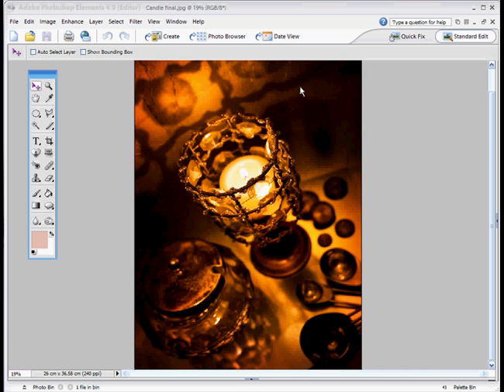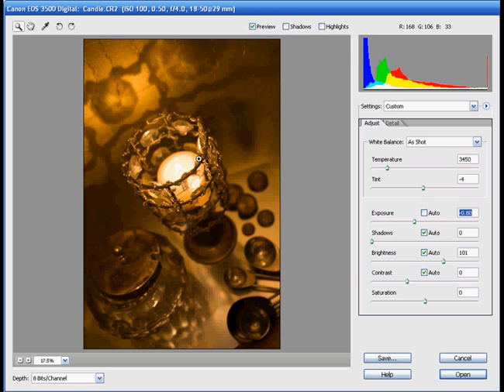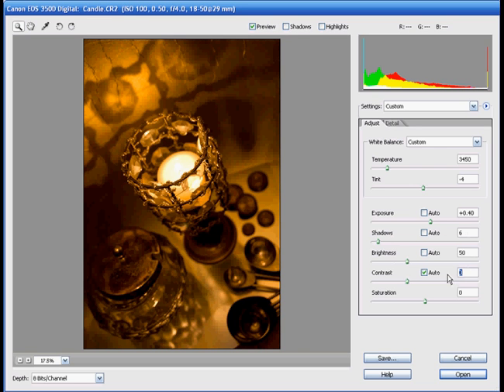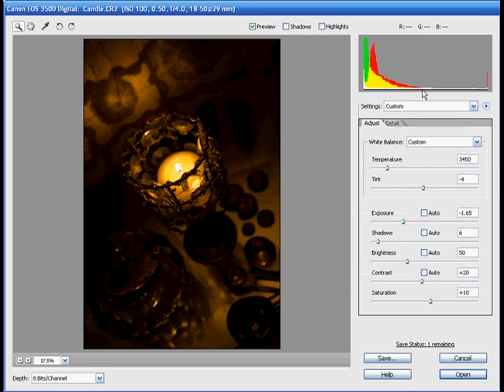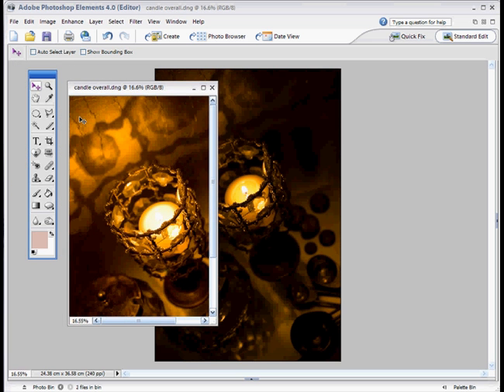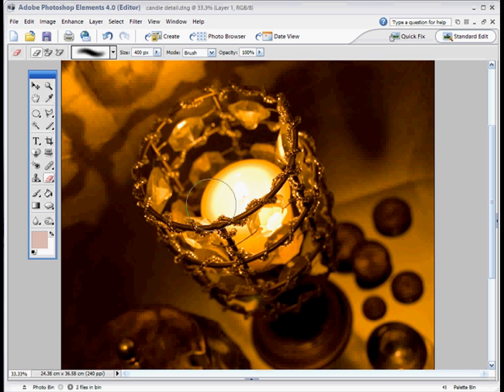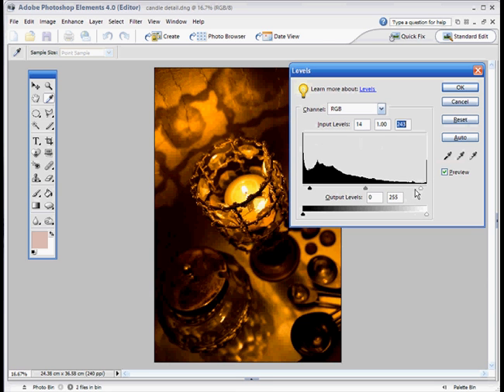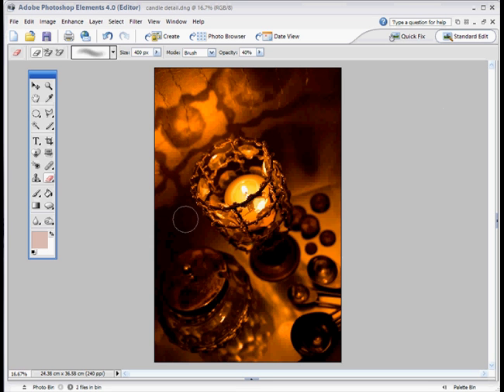Photoshop (Lighting Situation Edit)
Photoshop Technics Technics Techniques Photoshop Lighting Situation Edit Editing Effects Image Editing tutorial video PhotoShop photoshop